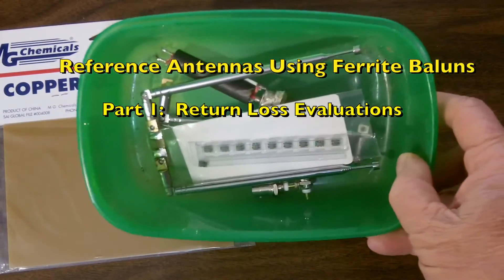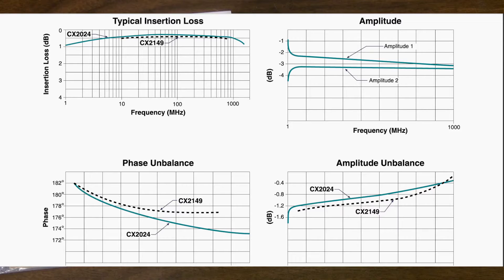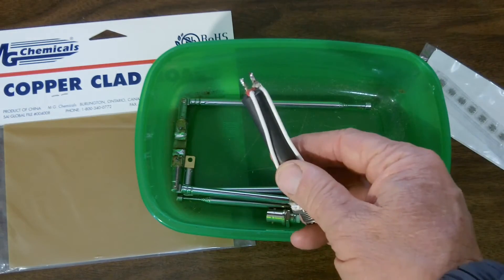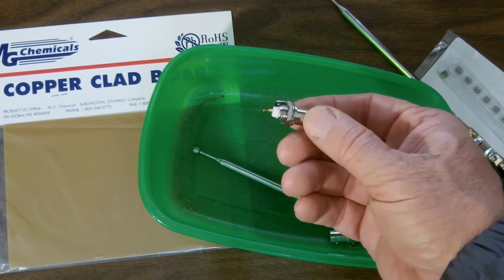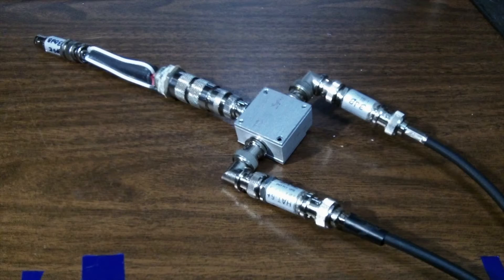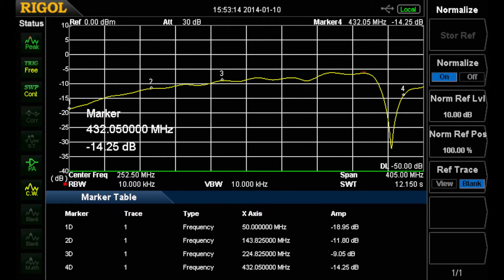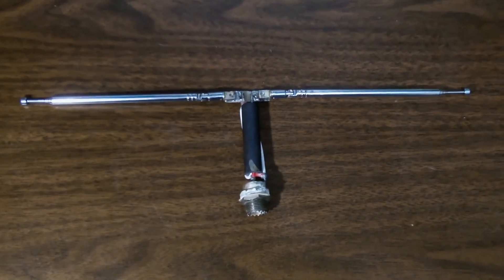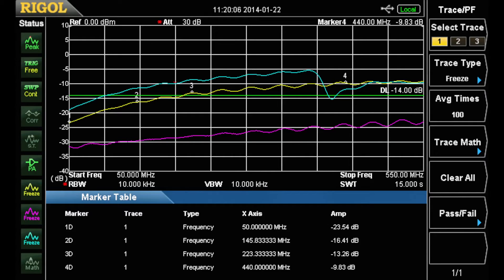Reference Antennas Using Ferrite Baluns Part 1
A quick look at a couple of ferrite Balun designs that could be used for making Reference Dipole Antennas.

I cover the original 2m KLM balun that I believe was used on an early version of the 2m Eggbeater antenna but found it to be deficient at frequencies above 250 MHz... as might be expected.

I show return loss results for an old HF Balun from my junk box.  It turned out to have internal connection problems but seems to work fine from about 80m to, perhaps, 6m.

I then did a comparison between the old KLM 2m power balun to a CX2024 unit made for receivers (100mW Max) that covers 10-1000 MHz.  While I was unable to duplicate the spec 30dB return loss published by Pulse Electronics, it was good enough to proceed with using it with my adjustable telescoping dipole and showed good results up to about 440 MHz.

I should comment that with my directional coupler method of measuring return loss, part of the difference between the spec and measured performance could easily be related to the test setup performance more than the actual balun's performance though a load directly on a BNC connector did show about 30dB return loss.

Regardless, when I actually hooked up these baluns to the telescoping dipoles used for the reference antennas I obtained better than 20dB return loss up to about 253 MHz for the KLM 2m power balun and I was able to obtain 20dB return loss at 145, 222, and 432 MHz by adjusting the whip lengths on the unit that used the Pulse Electronics CX2024 balun.

When I get the second CX2024 Reference Dipole Antenna made I will complete this project by evaluating each of these antennas in an Over-The-Air (OTA) test for gain and  pattern.  I'll present those results after I perform those tests.

As usual, I am open for comments.